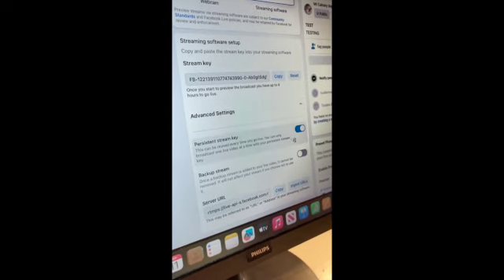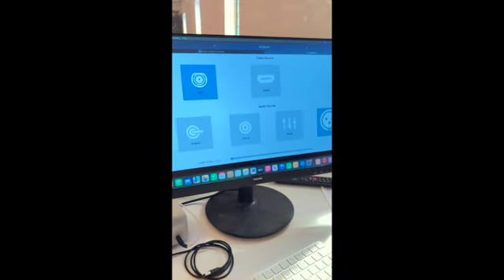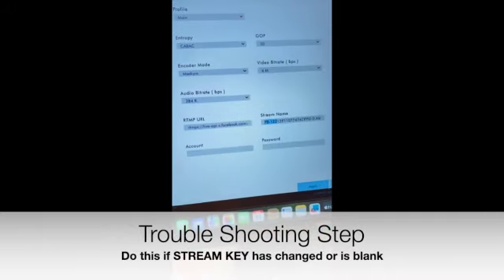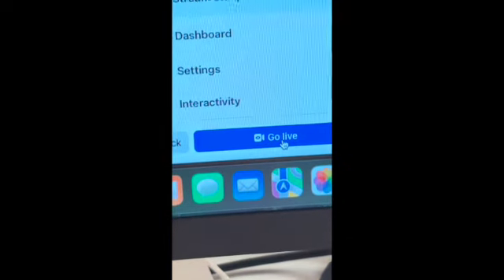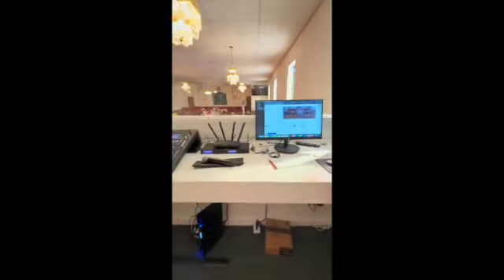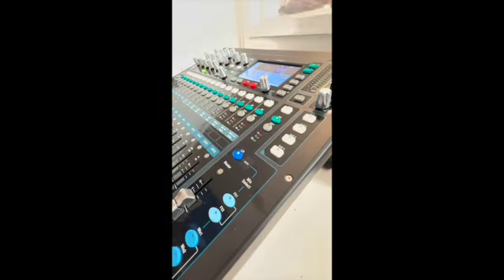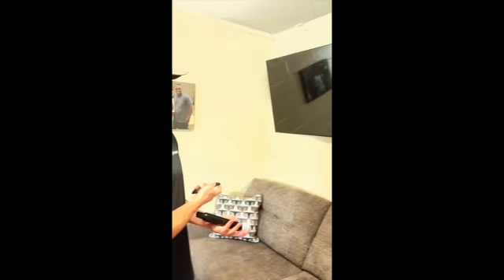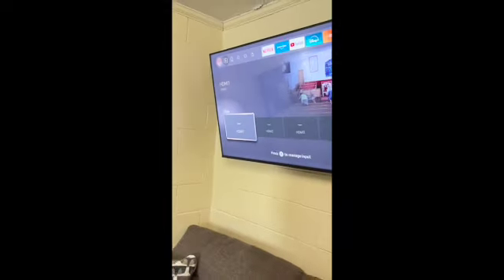Mt Calvary Church - Video System Tutorial SD 480p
This. is an over view of the Start Up, Operations, & Shut Down procedures of their new video streaming system designed by Hames Pro.